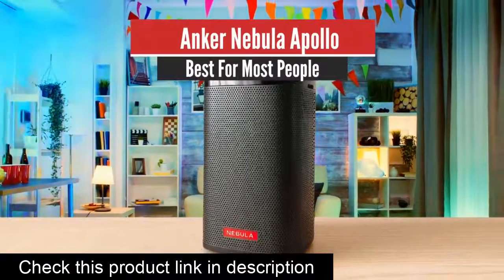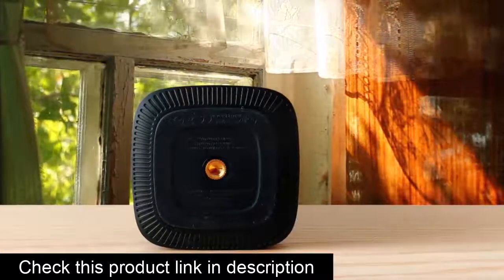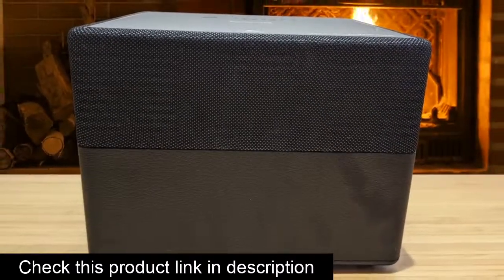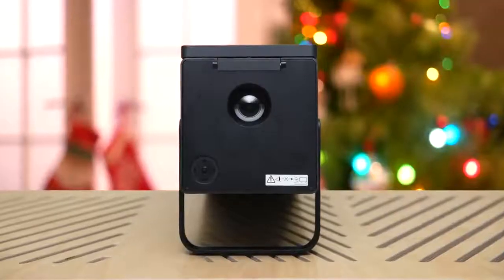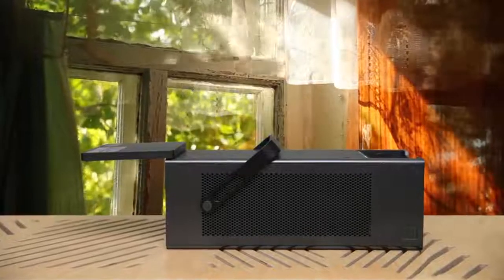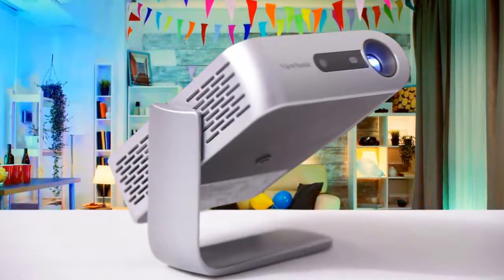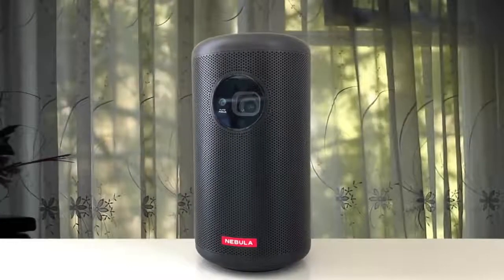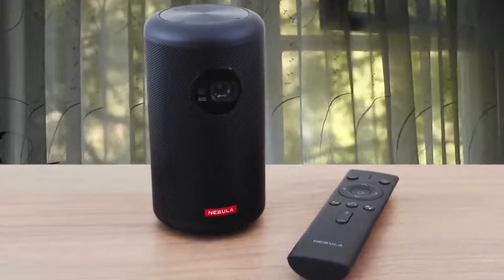best mini projector 2021 amazon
► Links to the best mini projectors we listed in this video:
► Anker Nebula Apollo
► Epson EpiqVision Mini EF12
► ViewSonic M1+
► Anker Nebula Capsule II